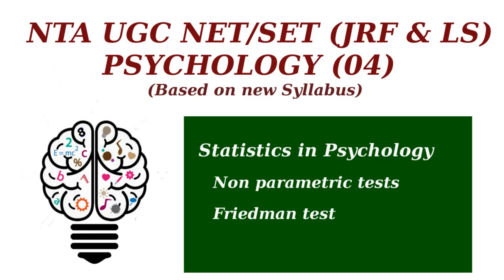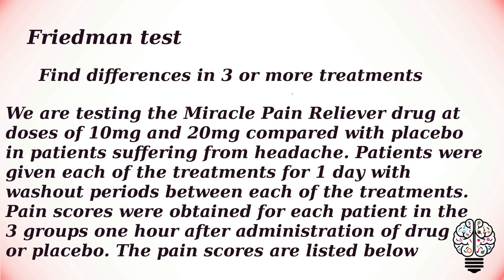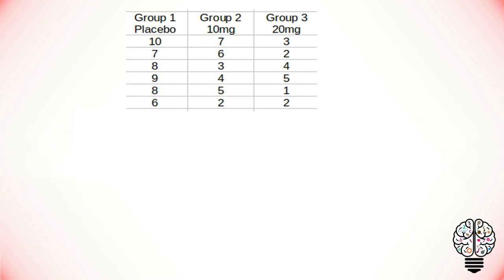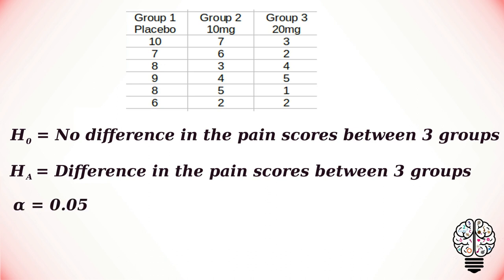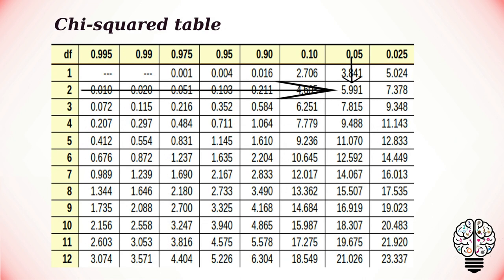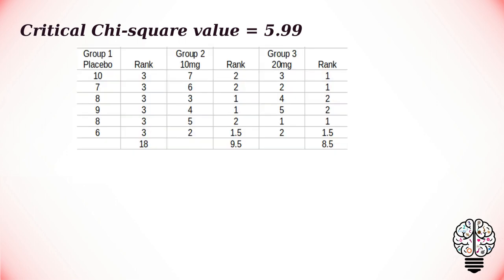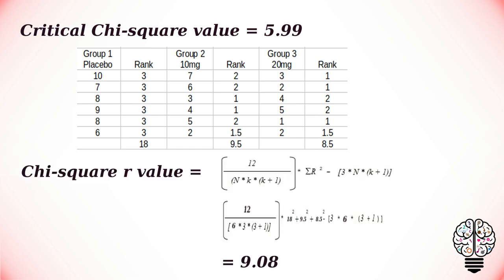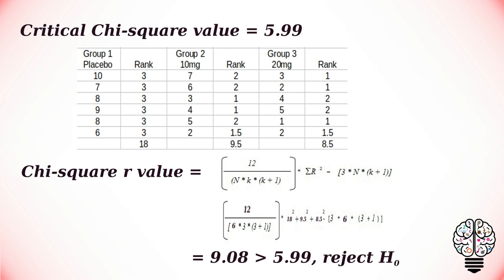Friedman test | Non parametric tests | Statistics in Psychology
Statistics in Psychology: Non parametric tests - Friedman test